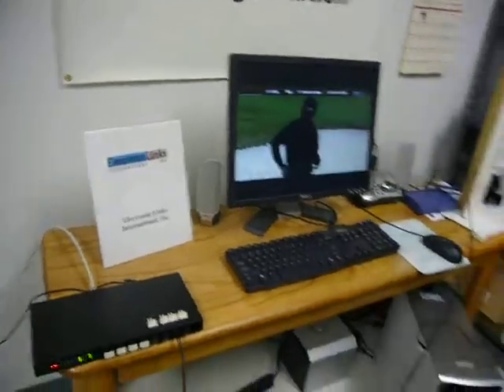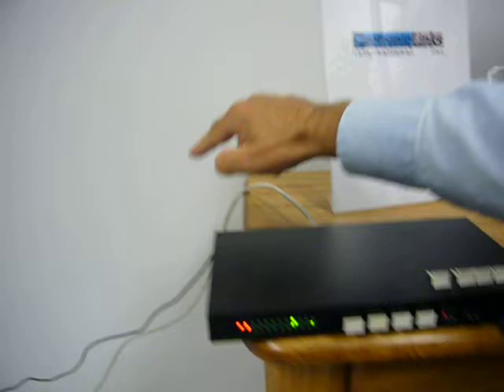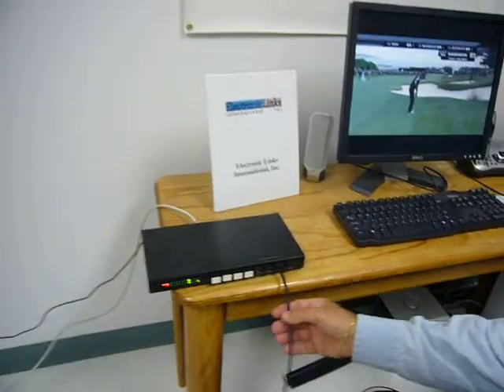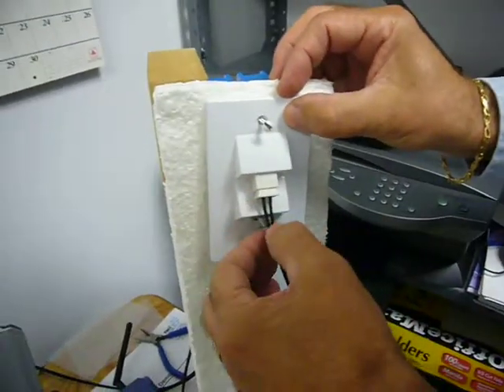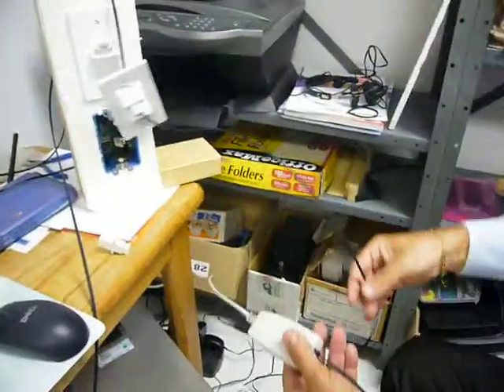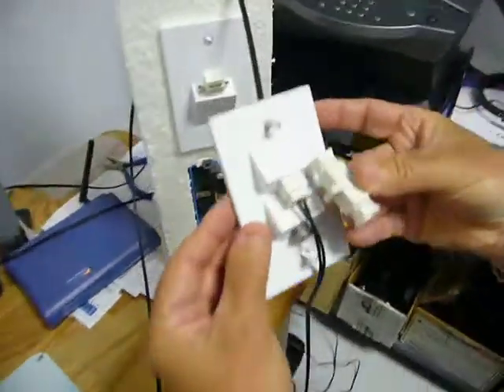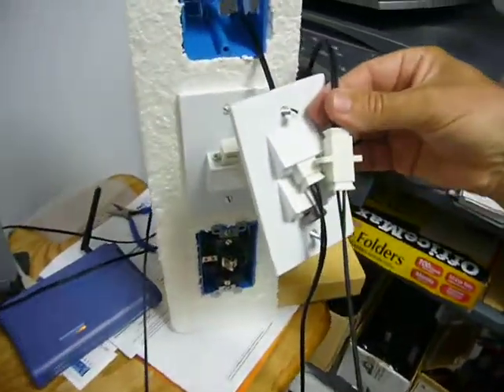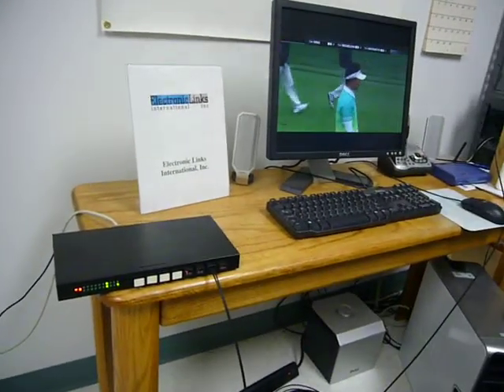Plastic Optical Fiber (POF) Switch for Home and Office Networking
Home and Office Networking Switch using Plastic Optical Fiber (POF).